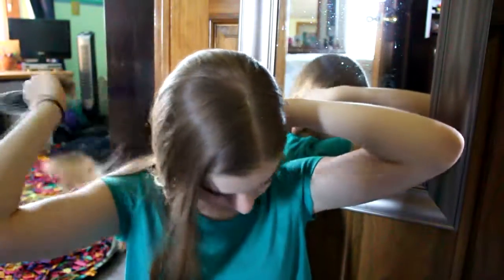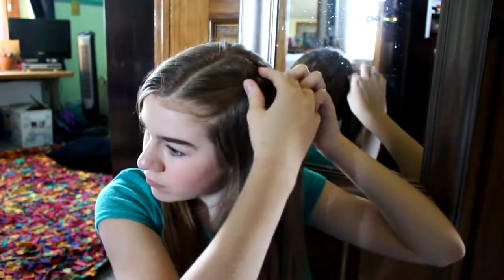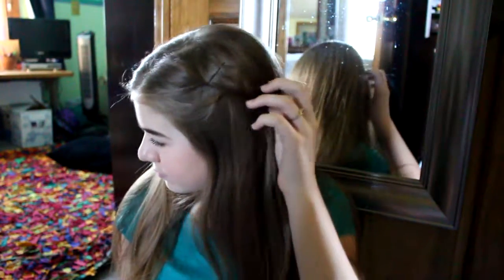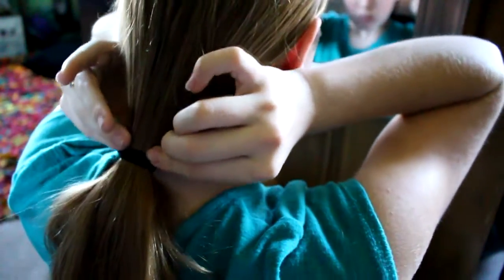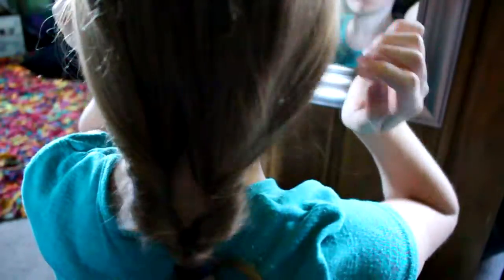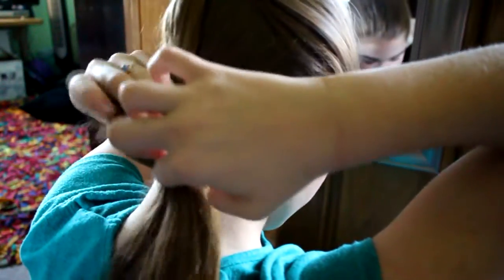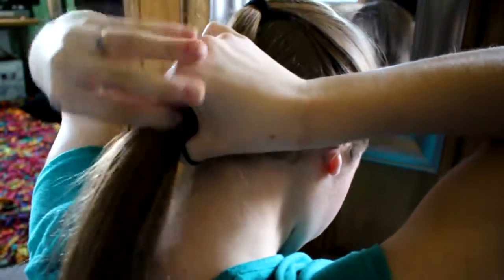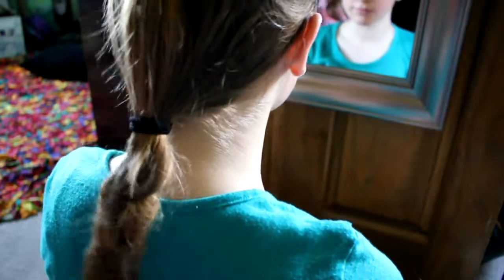3 Quick, Easy Hairstyles | Laura Grace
Music.ly- laura_grace13

ABOUT ME
Name: Laura
Age: 13
Grade: 7th Grade
Camera: Canon Rebel T5i
Editor: Sony Vegas Pro Movie Studio 11 Platinum